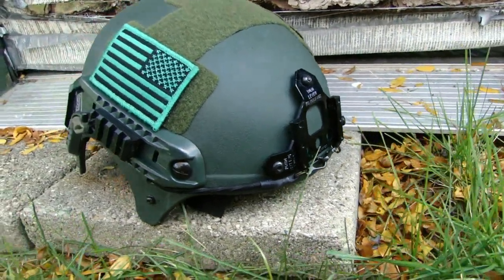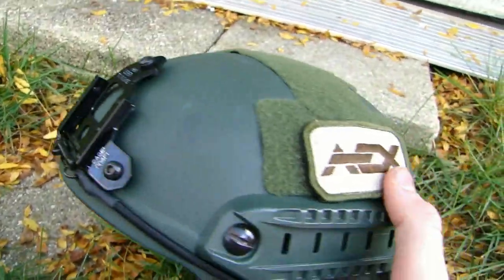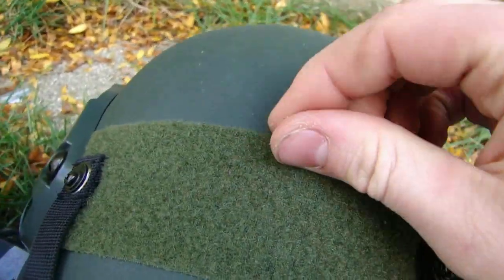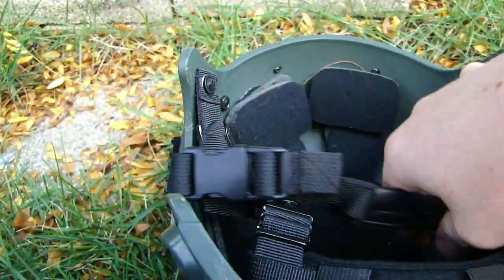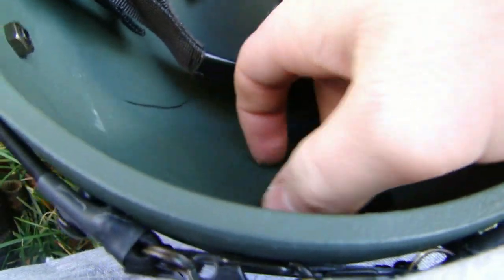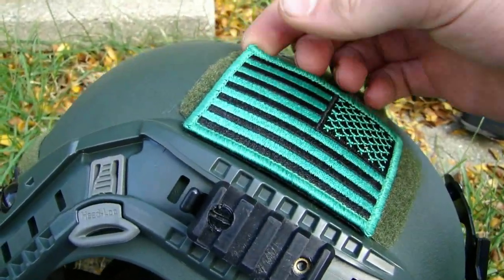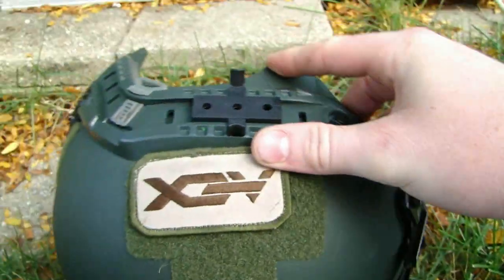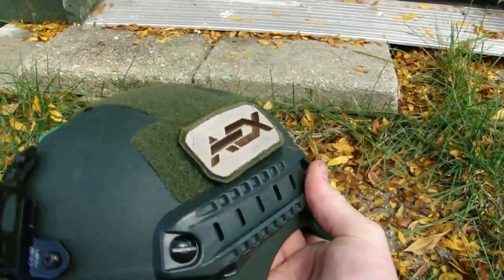Airsoft Element IBH Helmet Review!!! (Tiger111hk)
A quick review I threw together!
USMC type special forces helmet.
Made of ABS plastic material.
Metal mount at front of the helmet for night vision goggle (NVG).
Suitable for NVG AN/PVS 7 or 14 goggle attachment.
Sponge cushion padding inside for extra comfort.
Adjustable suspender straps and chin/neck pad for fitting.
Suitable for outdoor war game activities.
Perfect helmet for airsoft/paintball players .
With top Velcro Tape which allow any patches attachment.
User can adjust the size according to his comfort with combination of these inserts .
Weight(Gram):894

Product number: ELE-G021-IBH-OD (G021)
Also, if you are a fan, please like the ULA FB Page!

I DO NOT OWN OR CLAIM TO OWN THE MUSIC IN THIS VIDEO